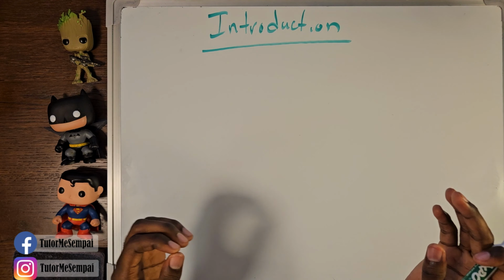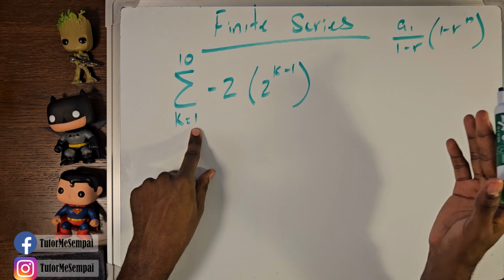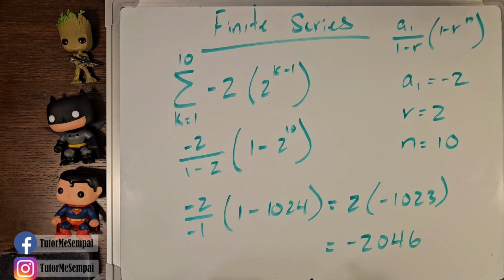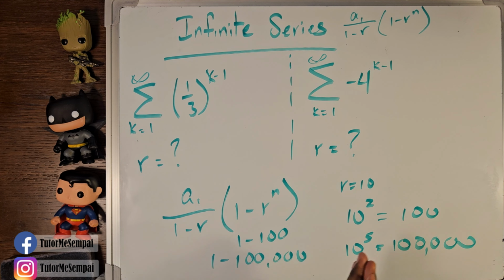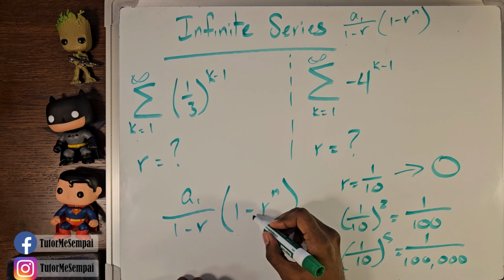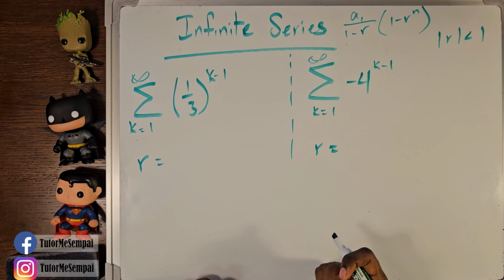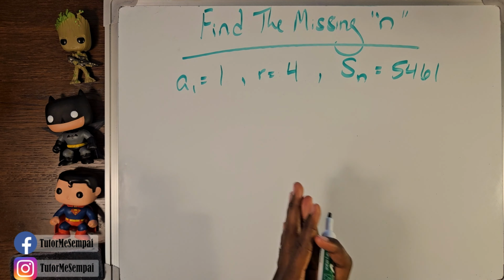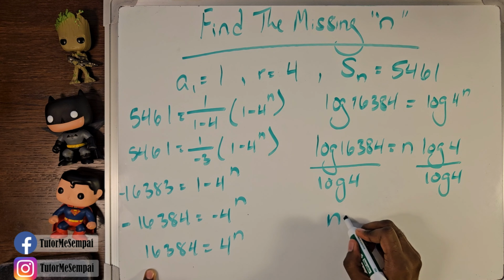What You Should Know About The Geometric Series Formula ~ 12th Grade Tutor Me Sempai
In this 12th grade video, we will be covering what you should know about the geometric series formula. Although using the formula will be simple, there are some cases where you can't use it. To see when, join Tutor Me Sempai now!!!

Timecodes
0:00 - Intro
0:50 - Introduction
2:52 - Finite Series
5:38 - Infinite Series
14:07 - Find The Missing "n"